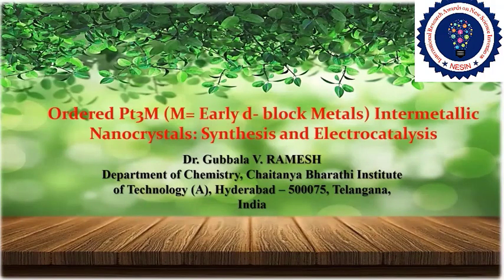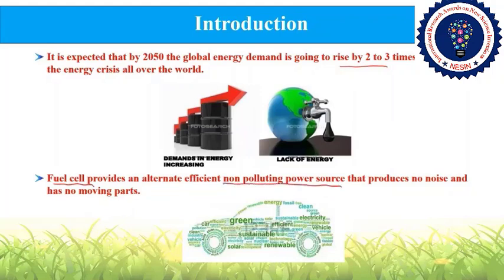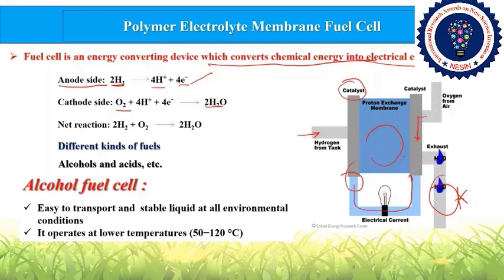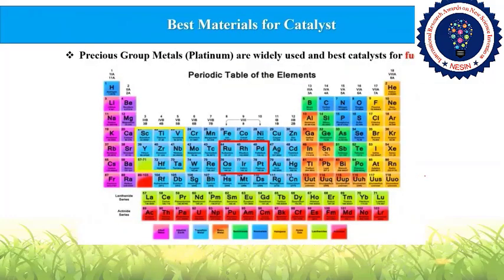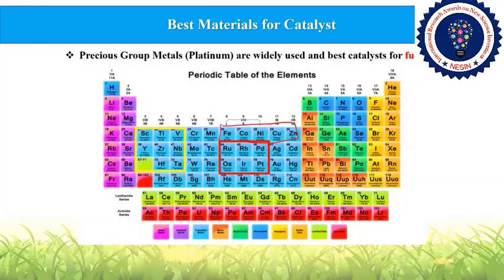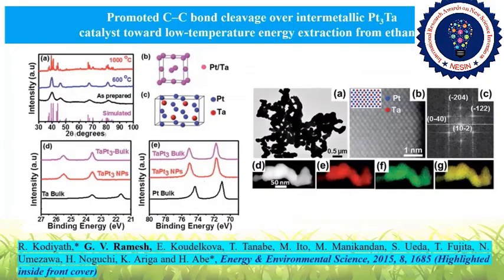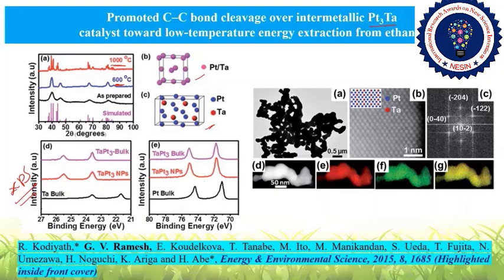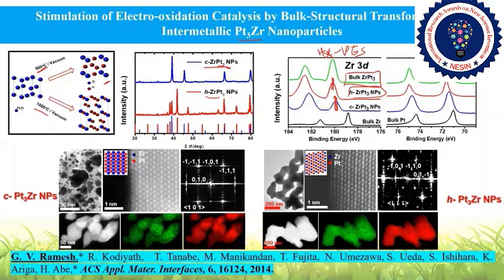Ordered Pt3M (M= Early d- block Metals) Intermetallic Nanocrystals: Synthesis and Electrocatalysis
This speech delivered by Dr.Gubbala V Ramesh, Chaitanya Bharathi Institute of Technology, India | Outstanding Scientist Award